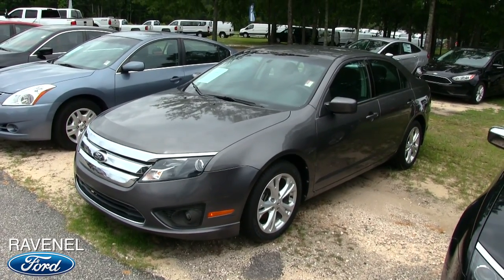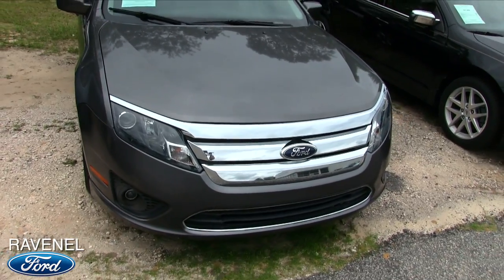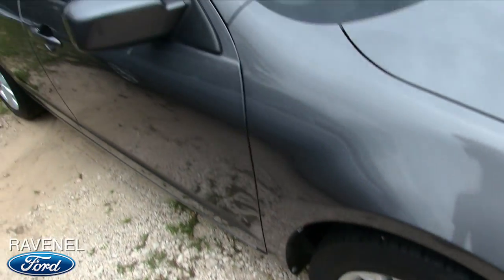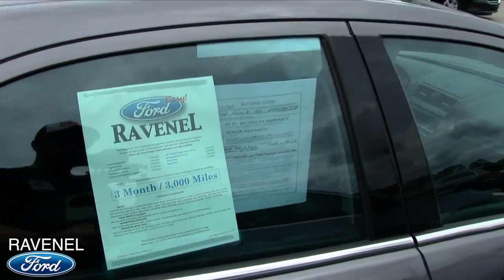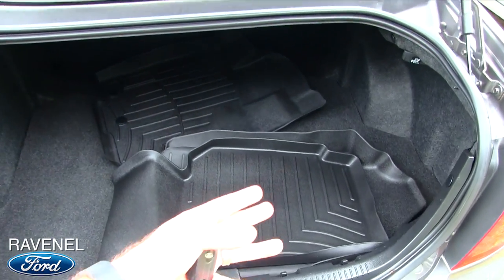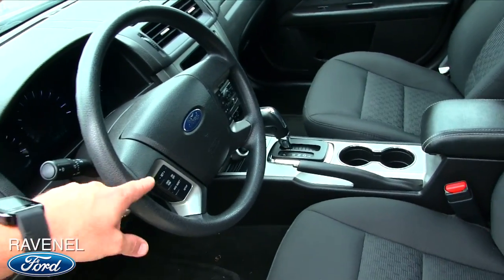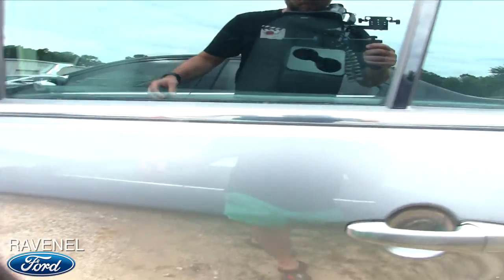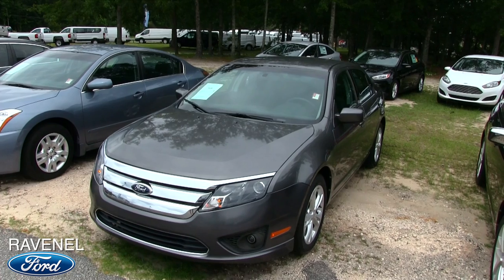2012 Ford Fusion - For Sale Review at Ravenel Ford - Condition Report Walkaround Review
Looking for a good deal? This Ford Fusion might be the one!